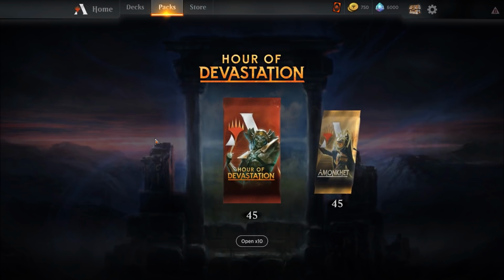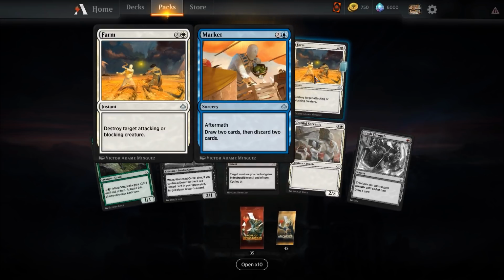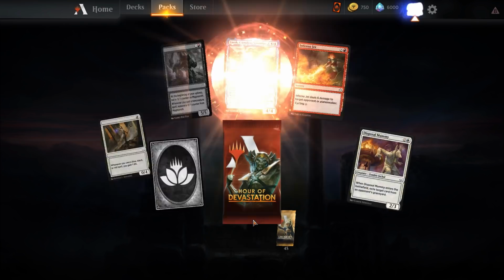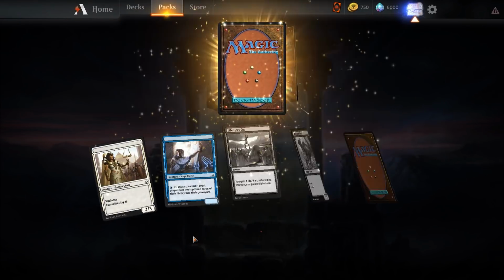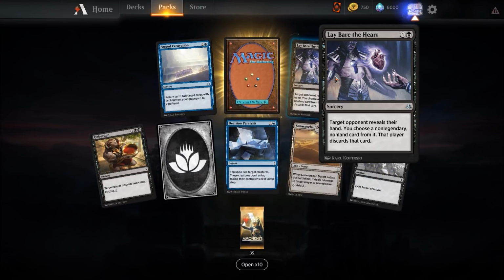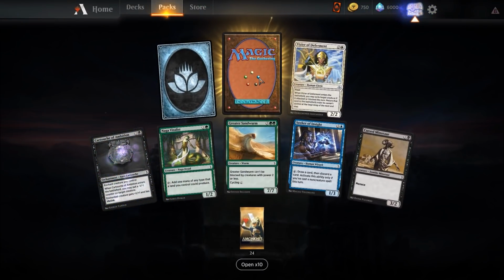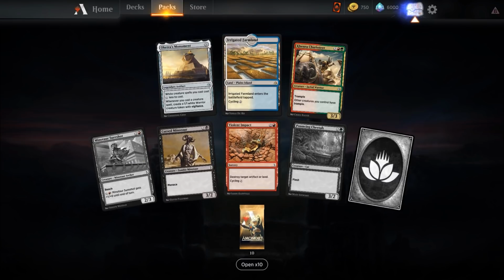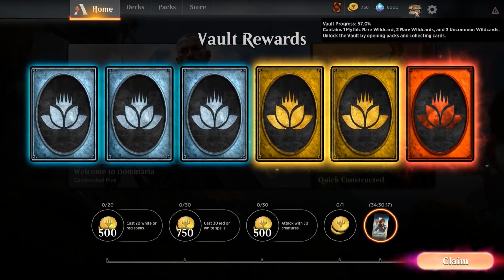Magic Arena | Hour And Amonkhet 45 Booster Pack Opening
Today we open the biggest pack bundle that you can get in Magic The Gathering: Arena to see whether or not it's worth your money. 90 booster packs are approximately worth 3 months of F2P grinding so if we cant make a pretty close to tier 1 deck after this, then there's a serious problem with the economy. Will we get some sweet pulls and lucky wildcards from our booster packs? Well, you'll have to watch the video to find out ;)

Game:

Song: Insane Jank Posse
Artist: PianoJester